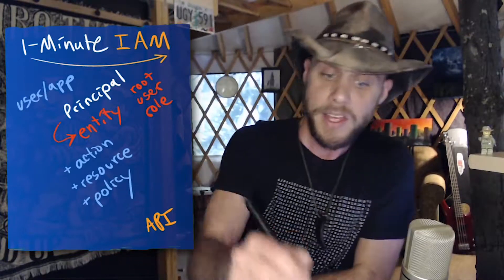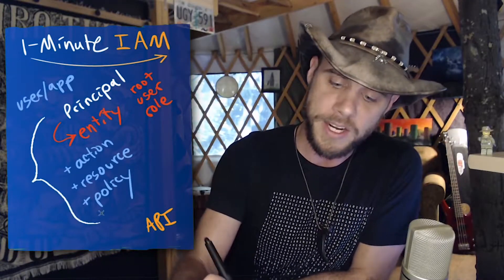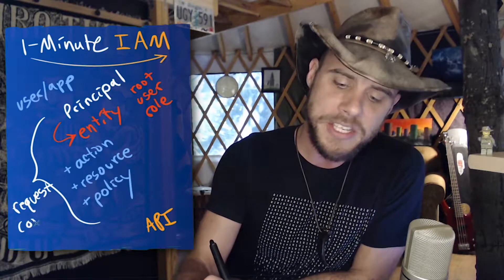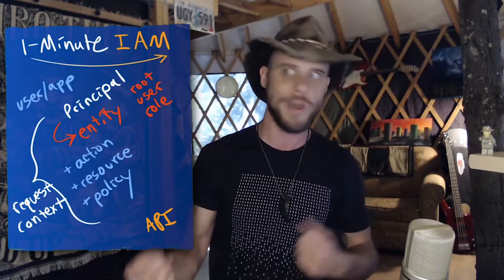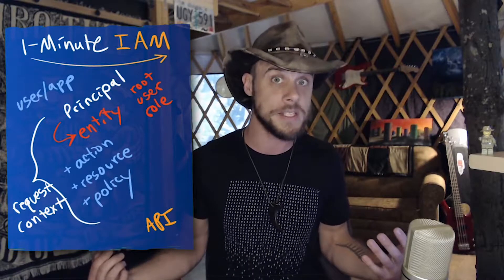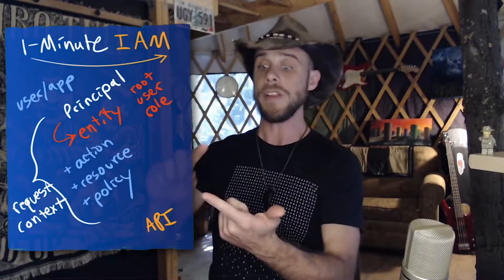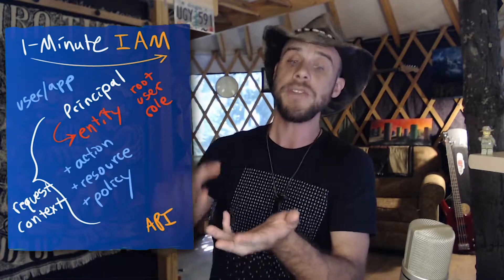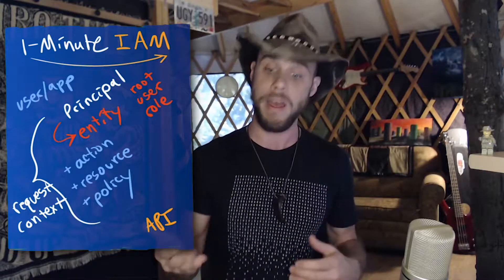Request Context - 1-minute IAM - Amazon Web Services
Bart continues his weekly One-minute (roughly) AWS Identity & Access Management video series. Today he is talking about how IAM uses something called the request context to determine if an API request is allowed or denied. Studying IAM is a great way to prepare for any AWS certifications!